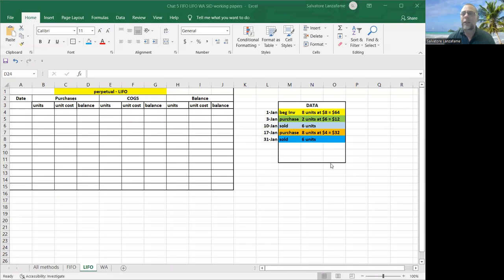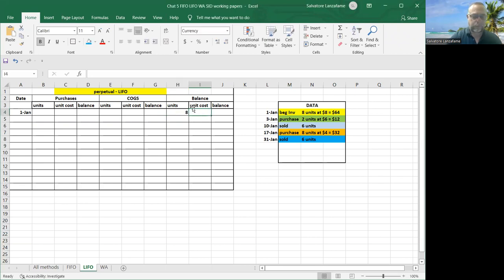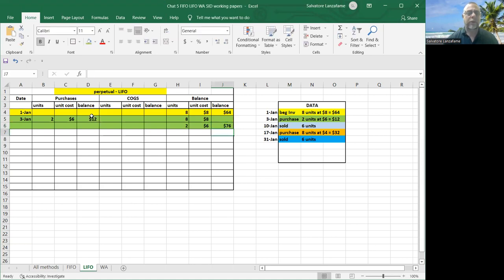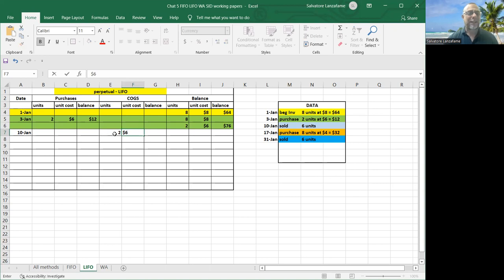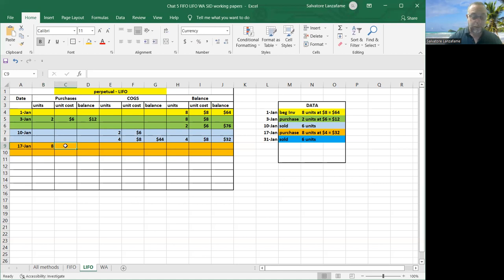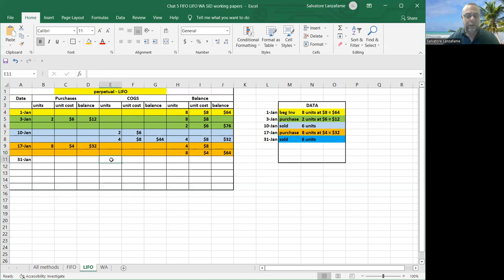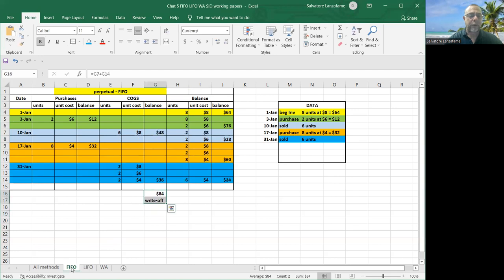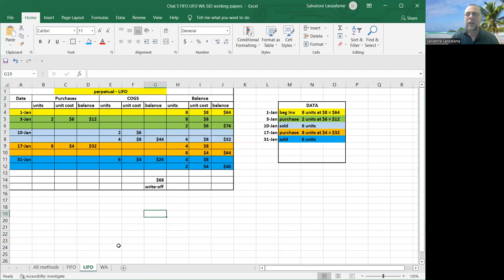Accounting Education - LIFO perpetual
The LIFO method under the perpetual inventory system